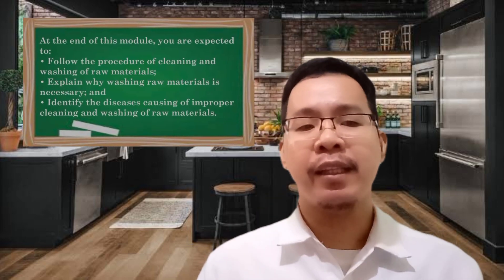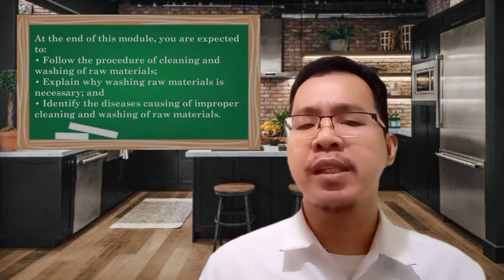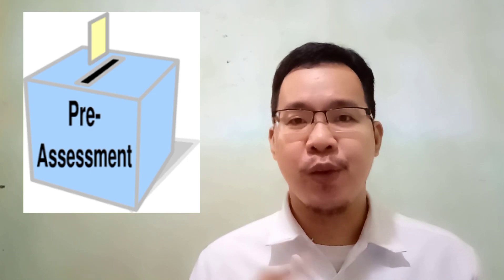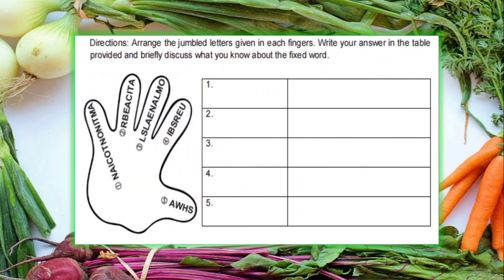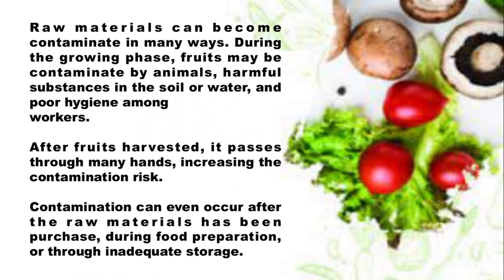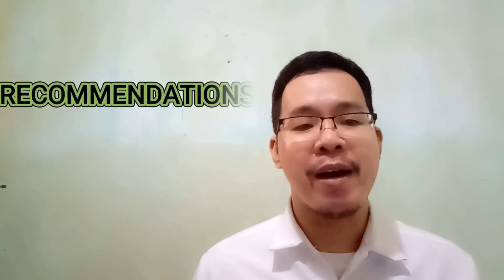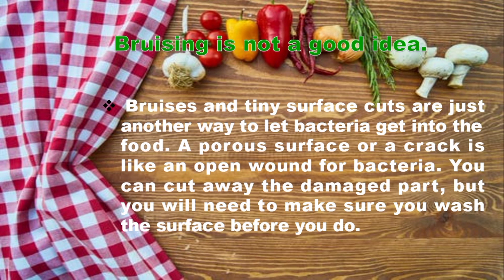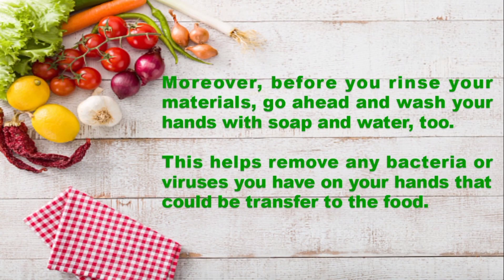Prepare the Raw Materials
Let's learn together about Clean and Wash Raw Materials in this episode of TLE's Great Learning Adventure with Teacher Mar :)